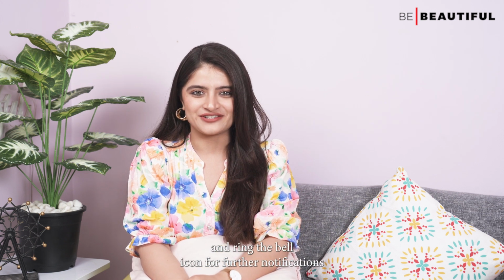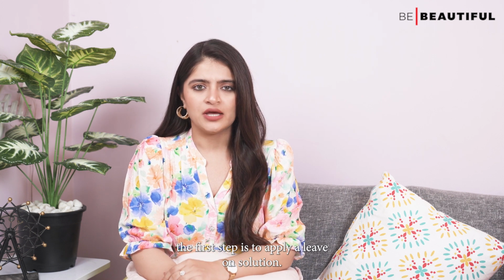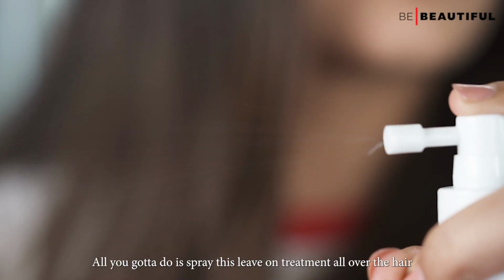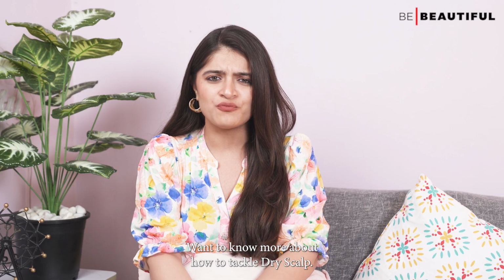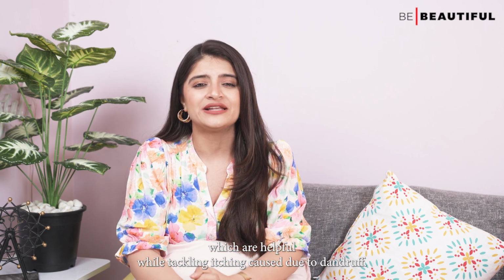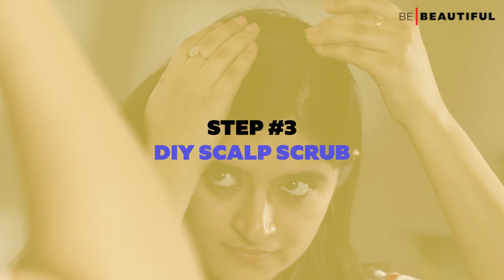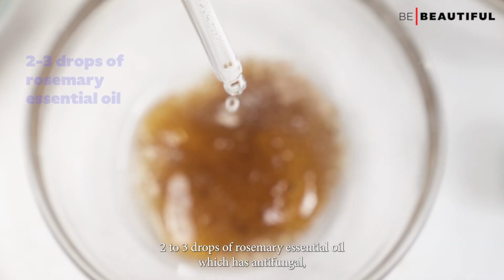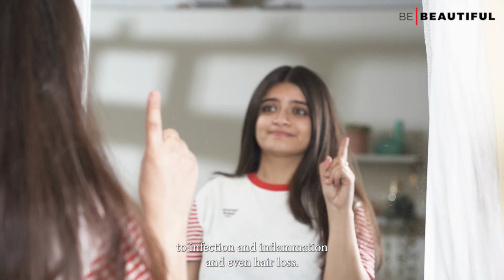At-Home Hair Care Treatments for Itchy Scalp and Dandruff | Hair Care Guide | Be Beautiful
Itchy scalp and dandruff are two of the most common hair problems every one of us has faced at least once. The reasons for the same may vary from dry scalp to dirt and pollutants. However, these hair woes can lead to hair fall and split ends, thus treating them becomes a must. While there are dozens of solutions to these problems, this time we have decided to resort to DIY hair care remedies. The at-home treatments for itchy scalp and dandruff are not only effective but will also not cause any side effects. So, if you're looking for hair care remedies targeting these hair problems, toh follow kare iss  DIY guide ko and say hello to a healthy scalp.

Introduction: 0:00
Causes of Dry & Itchy Scalp: 0:46
Step 1 - Leave on Solution: 1:17
Step 2 - Shampoo & Conditioner: 2:44
Step 3  DIY Scalp Scrub: 3:41
Step 4 - Don't Scratch Your Scalp: 4:51
Conclusion: 5:13